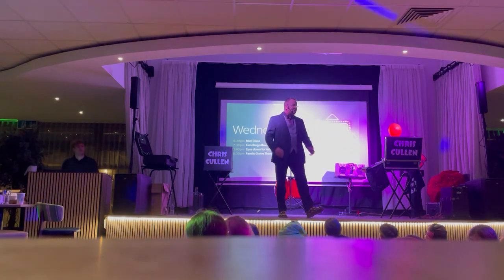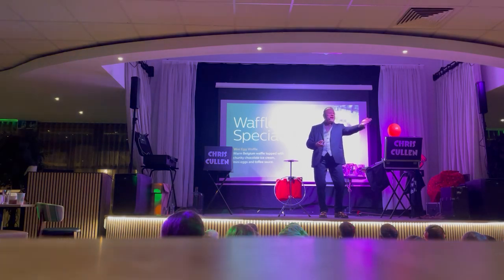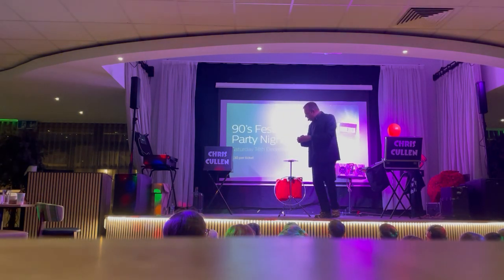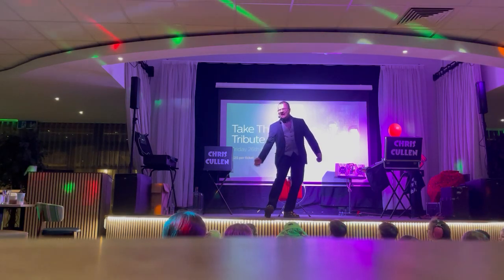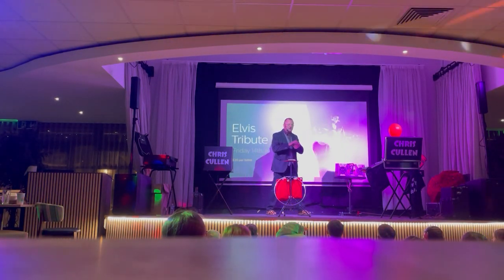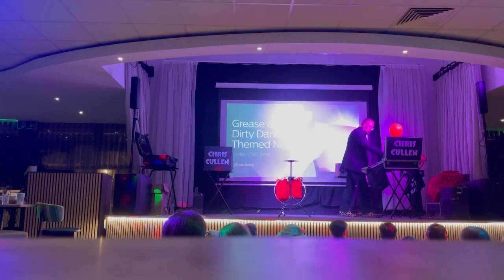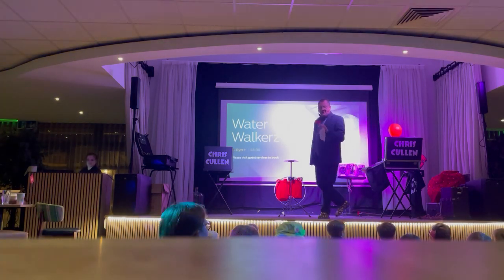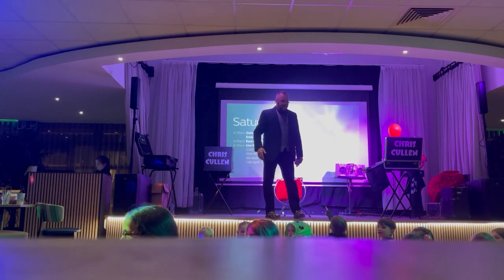CHRIS CULLEN OPENING ROUTINE EASTER 2024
Chris performed at various venues over the easter period with his family comedy magic show.  This was recorded on a mobile by a front row audience member